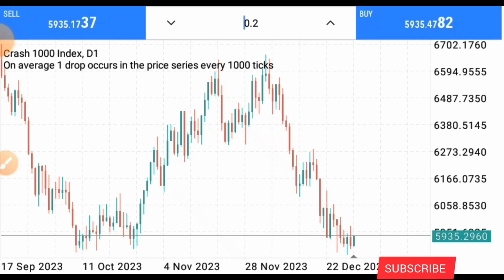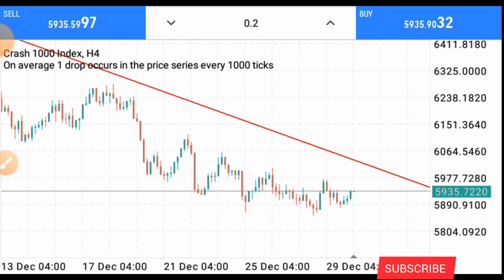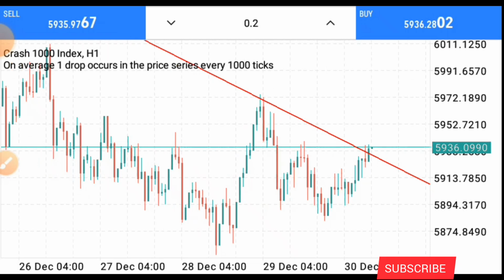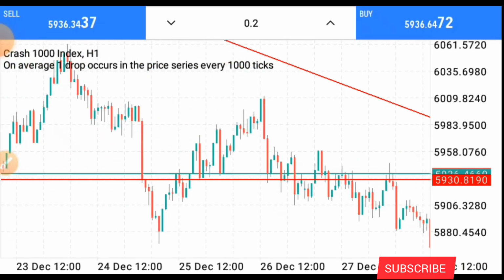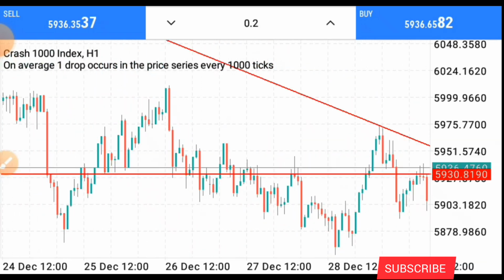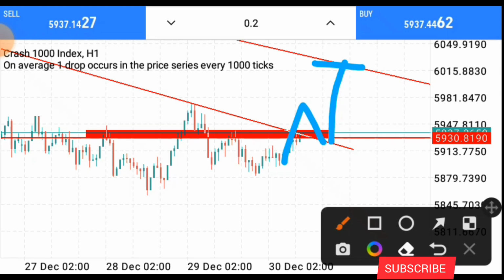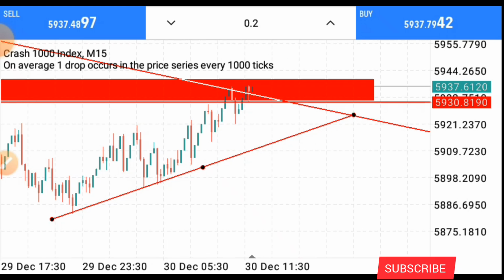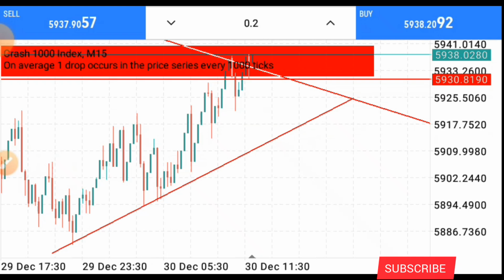How To Analyze The Boom and Crash Market For Profitable Entry/ For All Beginners 🤑